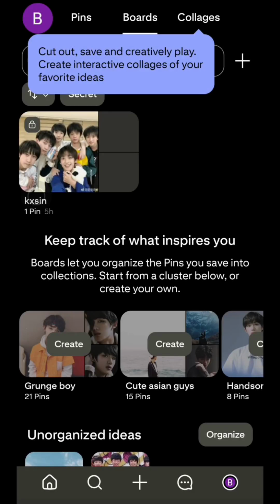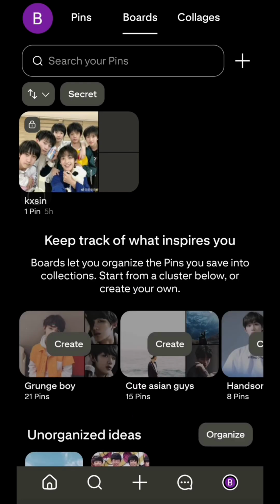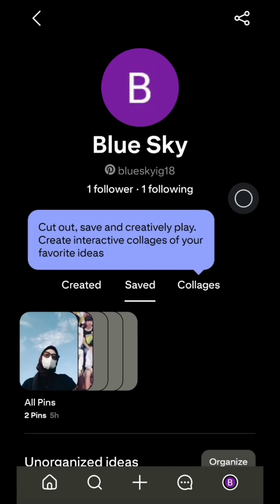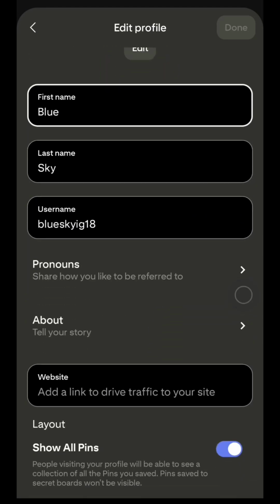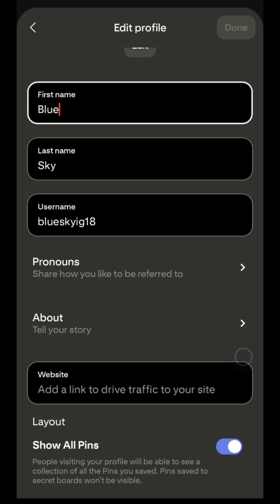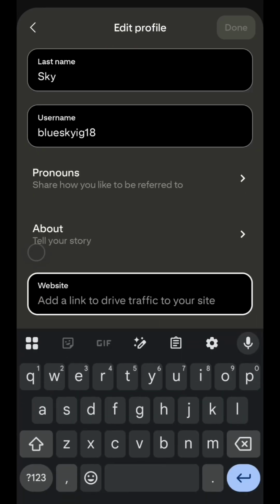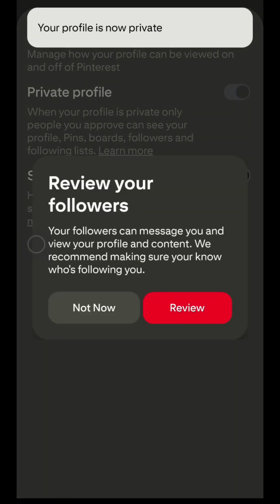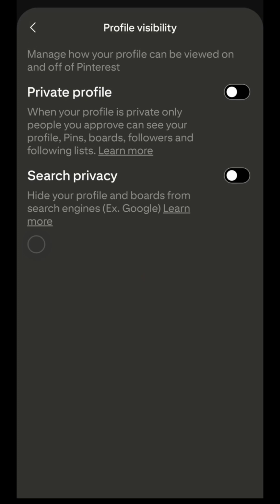How to Edit and Customize Your Pinterest Profile | Update Bio and Photo Fast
Learn how to edit and fully customize your Pinterest profile using the mobile app. This tutorial covers updating your profile photo, changing your name and username, adding pronouns, writing a short bio, and adding online shop or social media links. You will also learn how to change your profile visibility settings to switch between a private or public Pinterest account.

pinterest profile tutorial, edit pinterest profile, customize pinterest account, pinterest visibility settings

0:00 Open Pinterest App and Navigate to Profile
0:53 How to Edit Pinterest Profile Information
1:00 Change Profile Photo and Update Bio
1:48 Add Online Shop and Social Media Links
2:21 Make Pinterest Account Private or Public